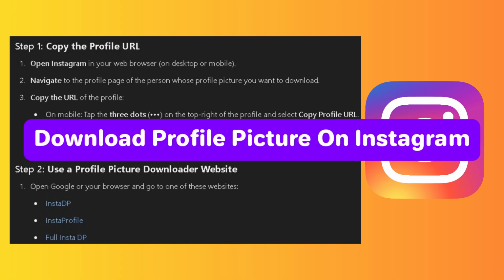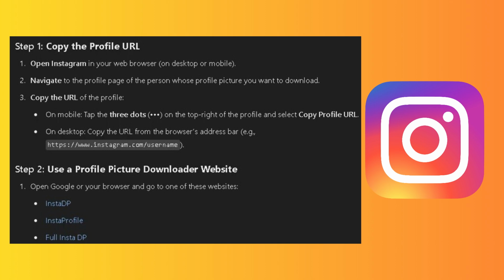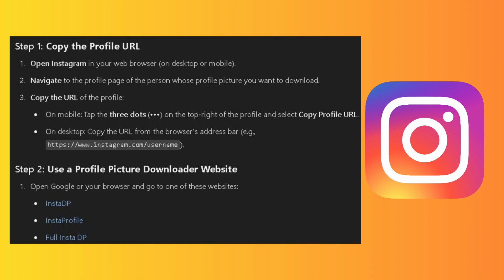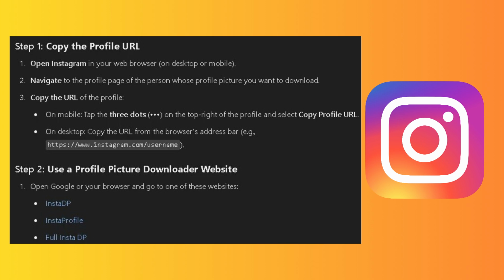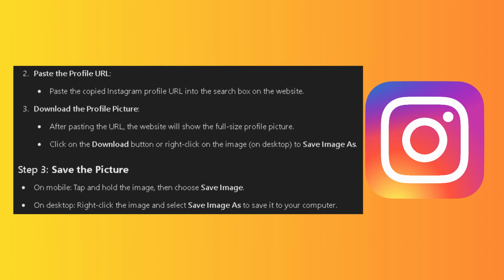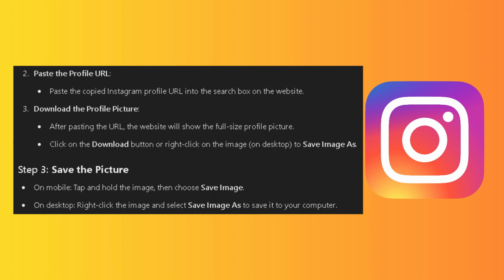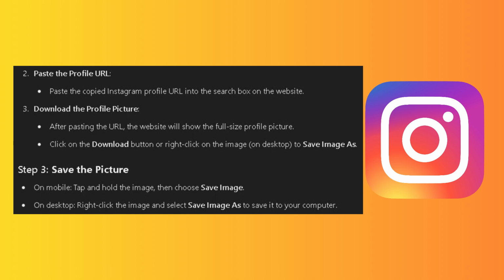New! How To Download Profile Picture On Instagram (Full Guide) 2025!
In this comprehensive guide I will show you how to download profile picture on instagram in 2025! In 2025, downloading an Instagram profile picture has never been easier! Whether you're looking to save a high-quality version of a profile picture or simply want to admire it offline, this full guide will show you how to do it quickly and easily using different methods. Since Instagram doesn’t offer a built-in option for downloading profile pictures, we’ll cover some effective ways to grab any profile image directly from Instagram, even in full resolution.